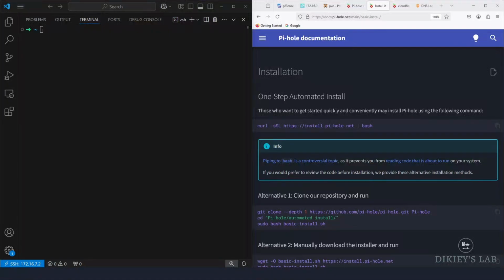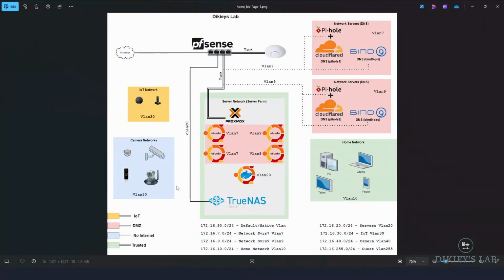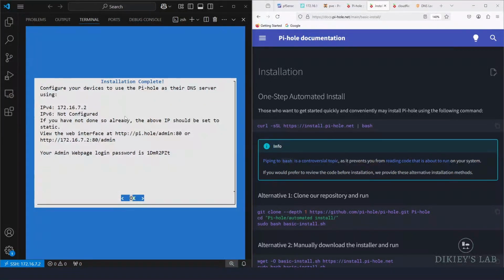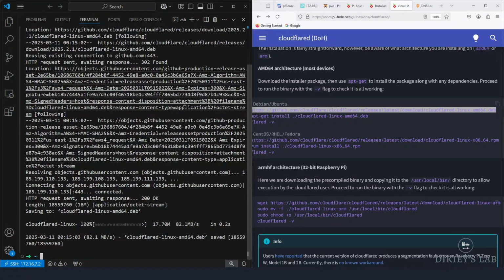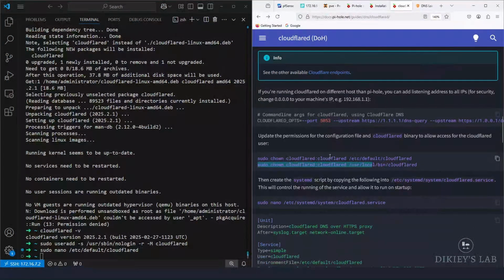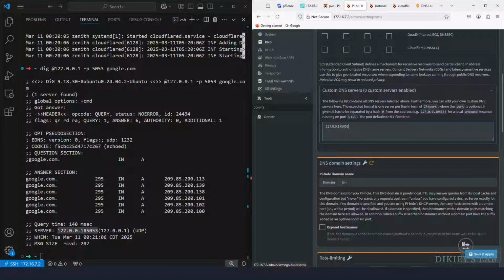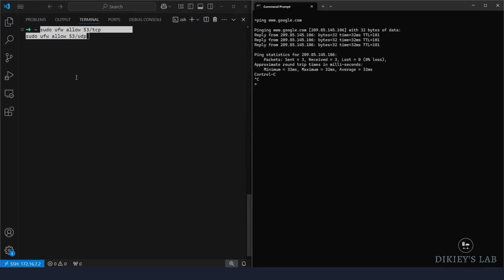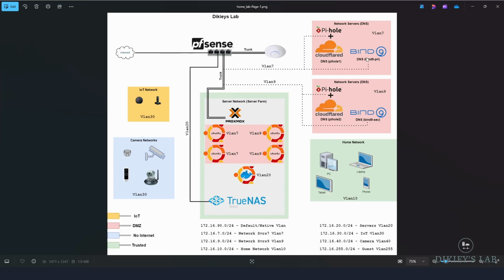DNS over HTTPS using PiHole + Cloudflare (DNS Encryption)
In this tutorial, we walk you through the process of setting up DNS over HTTPS (DoH) with PiHole and Cloudflare to enhance your online privacy and security. DNS over HTTPS encrypts your DNS queries, preventing ISP and third parties from snooping on your internet activity.

🔐 What you’ll learn:

    How to set up PiHole on your network as a local DNS server.
    Configuring PiHole to use Cloudflare’s DNS over HTTPS for secure and private browsing.

By using PiHole with Cloudflare’s DNS over HTTPS, you'll be able to block ads, trackers, and malicious websites while ensuring that your DNS requests are encrypted and private.

🔧 Requirements:

    If you don't want to use public cloudflare DNS (1.1.1.1 and 1.0.0.1) then navigate to the Zero Trust page of your Cloudflare account and cleate a location to get your custom cloudflare DNS

Leave your questions or feedback in the comments below.

Enjoy and happy home labing!